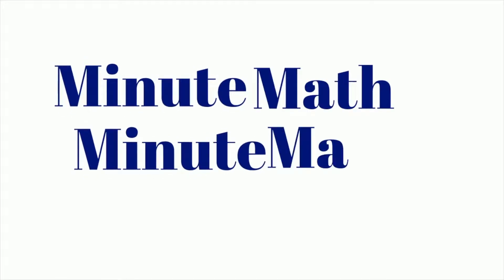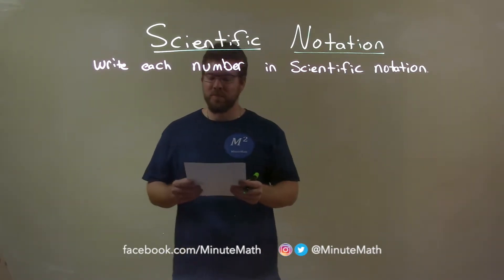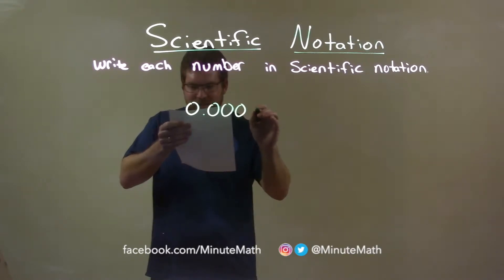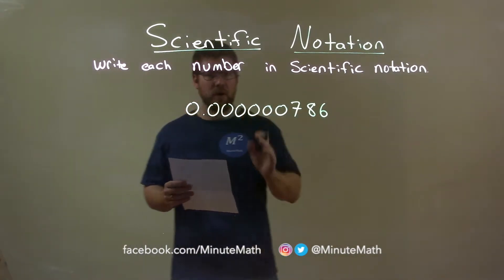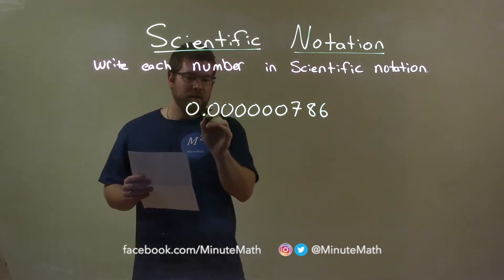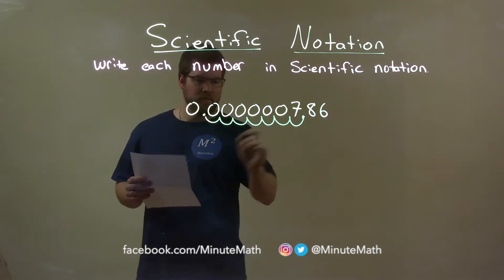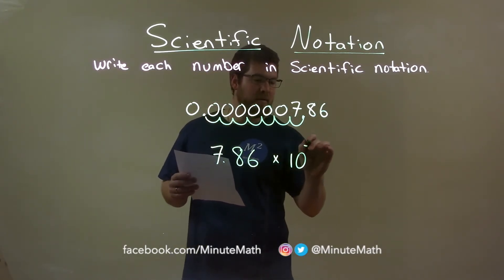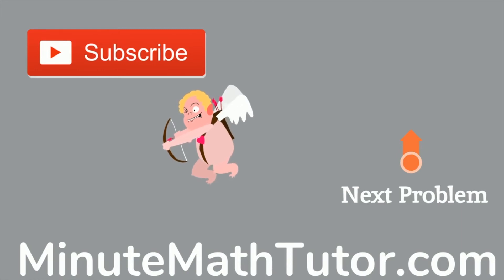Write in Scientific Notation: 0.000000786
In this math video lesson on Scientific Notation, I write 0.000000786 in scientific notation.